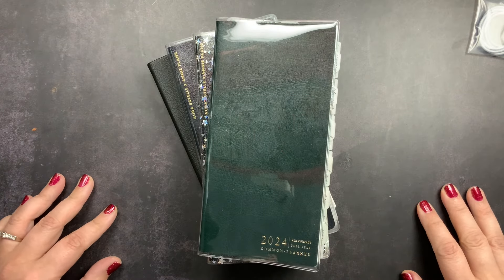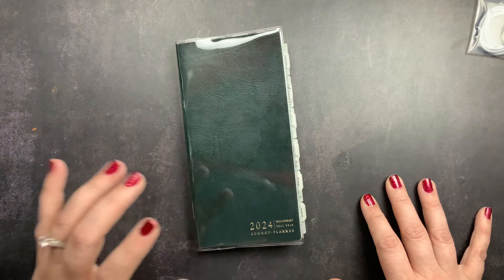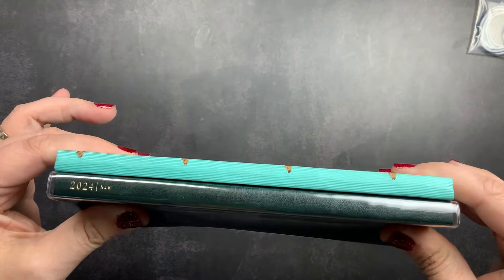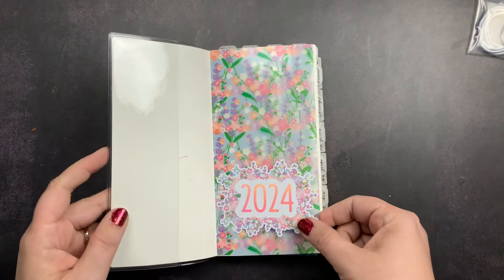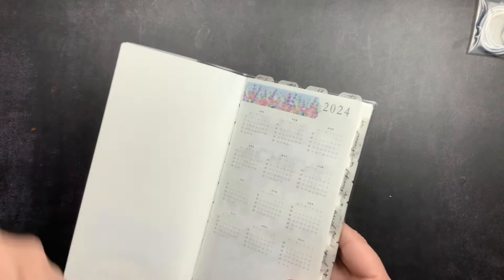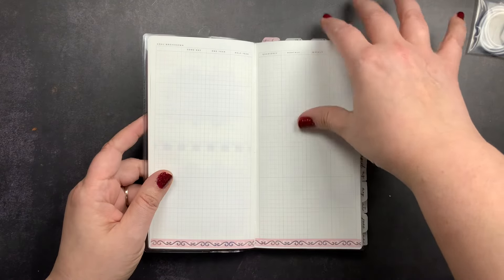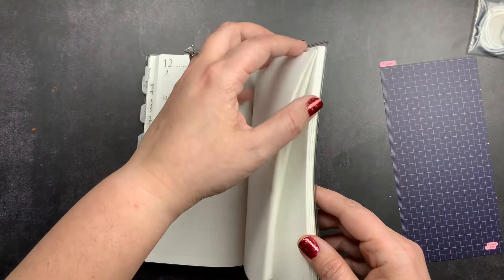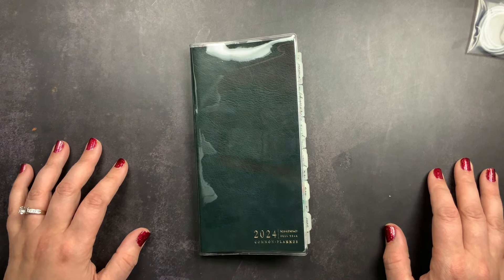2024 Planner Setup: @SterlingInk N2 Compact (Weeks)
Setting up planners is so much fun and so relaxing. But it takes a hot minute...so for most of my planners I decided to set them up off camera at my own pace and the come back and share them with you after they are fully setup.  This keeps the videos more concise and also allows me to ensure I've got everything the way I want it without a lot of "ummms" in my video 😝

In this video I'm sharing my Sterling Ink N2 Compact Horizontal (their version of a Hobonichi Weeks) featuring items from my 12 Days of Bowmas Advent from @josephinebowdesigns and Washi from @MandyLynnPlans.

At the time of this video SterlingInk still had some planners available on their website for purchase.

~shiv